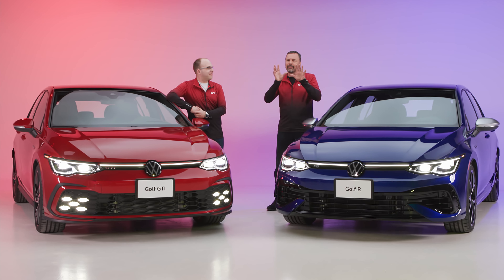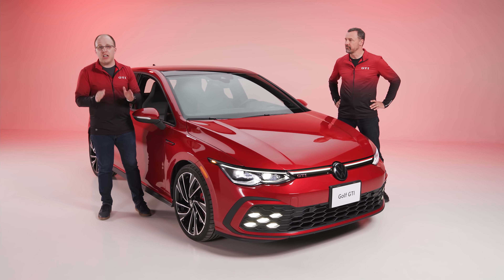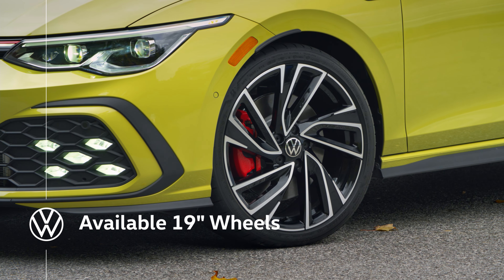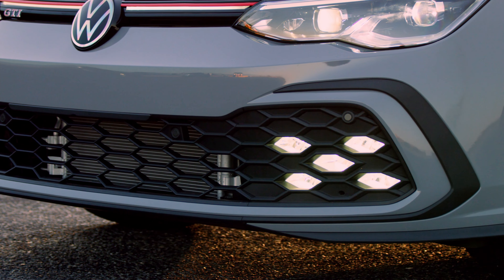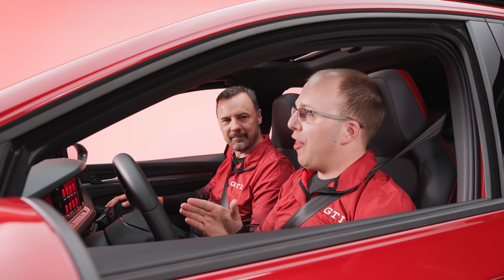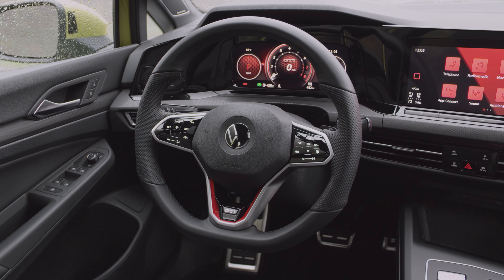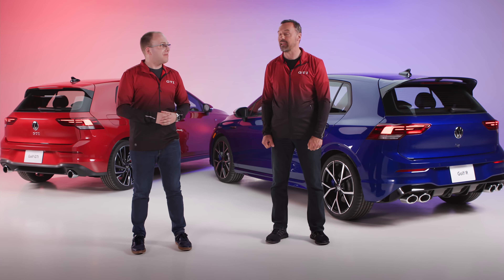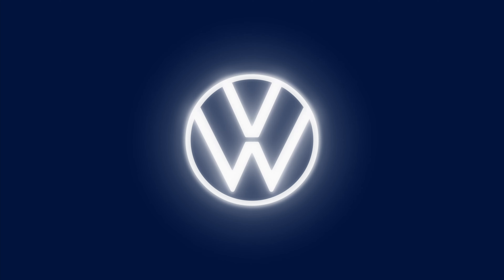Meet the 8th Generation Golf GTI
St. Catharines VW is a proud member of the Performance Auto Group.

Visit us at 363 Lake St., St. Catharines.